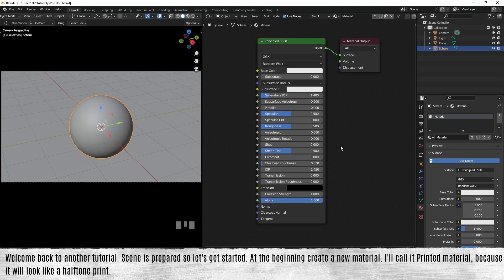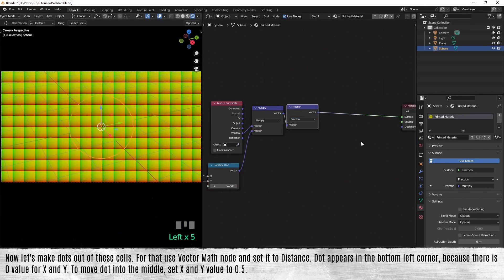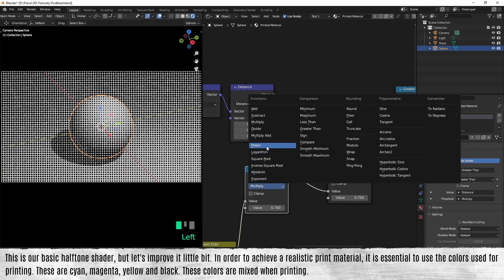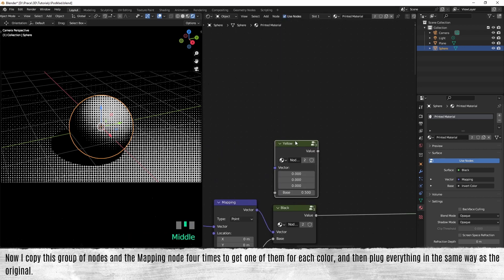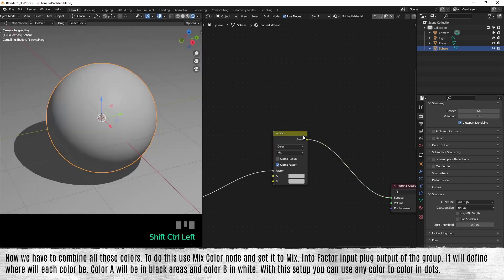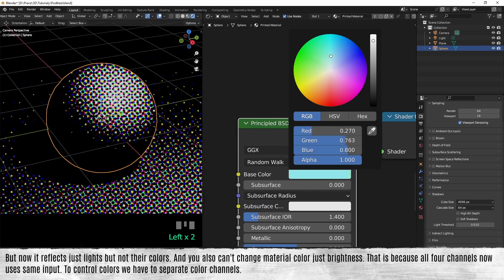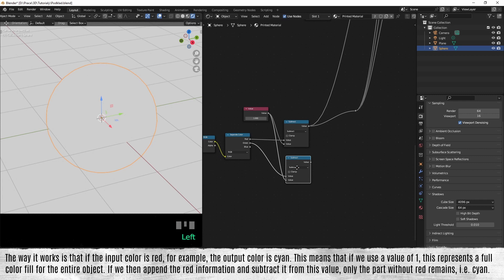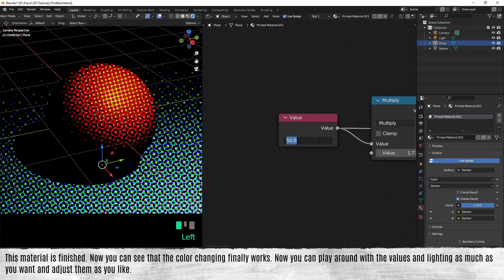CMYK halftone material | Blender 3.6 tutorial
In this tutorial I will show you how to create procedurally generated material, that looks like a old fashion Print.